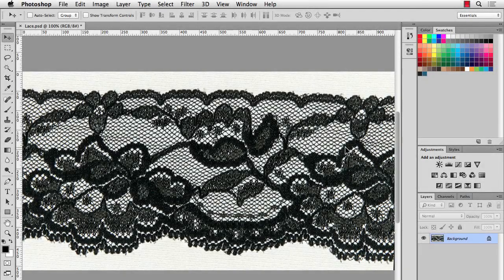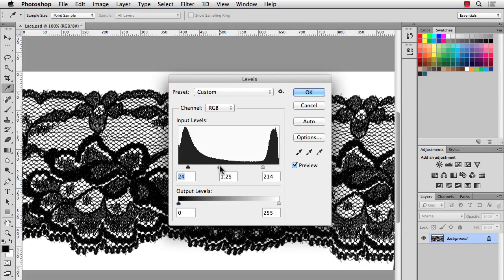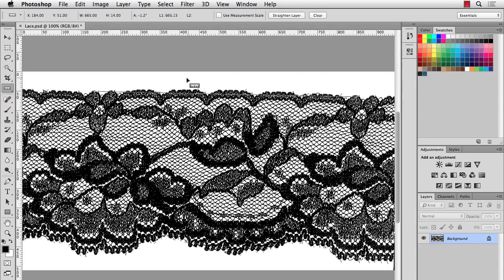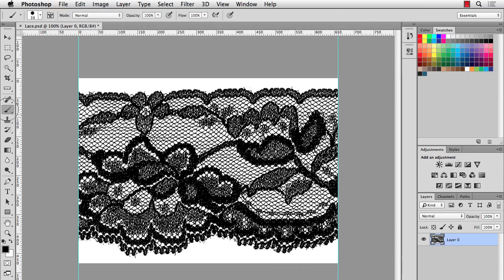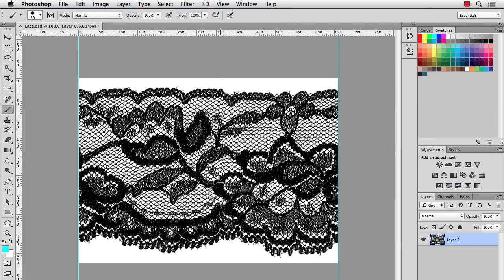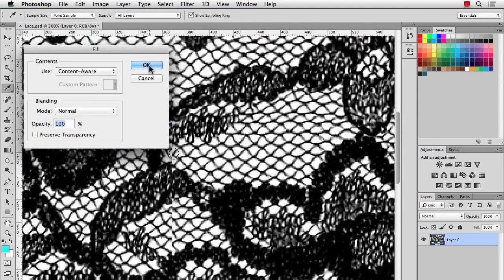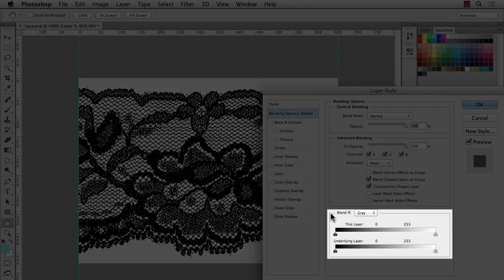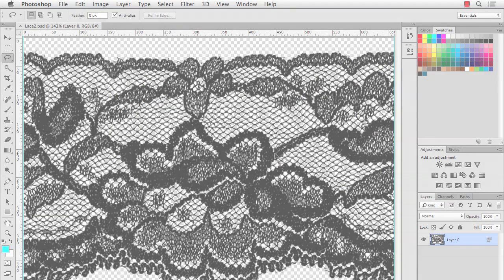Illustrator CC Lace Pattern Brush Part 1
In Part 1 we utilize Photoshop CC to clean up a lace image, and put it into repeat in preparation for using it in Illustrator as a brush. Topics covered are Levels, Smart Sharpen, Straighten Layer, Offset Filter, Content Aware Fill and Blend If.